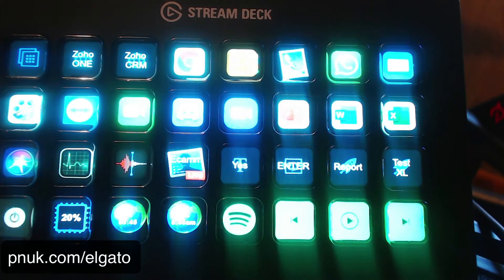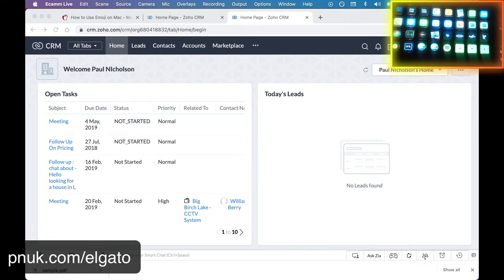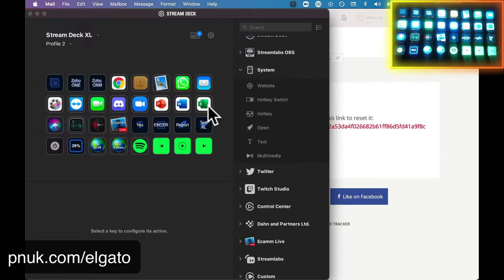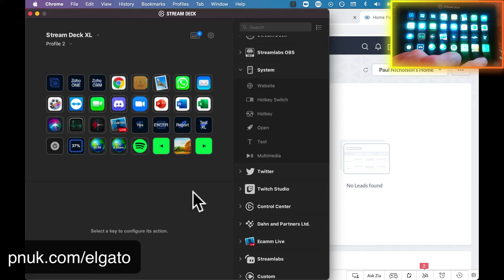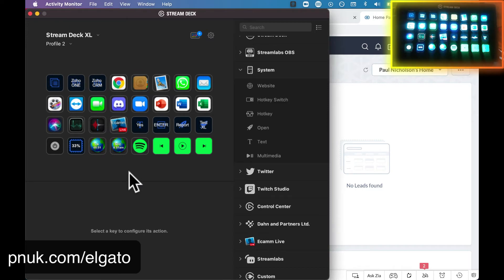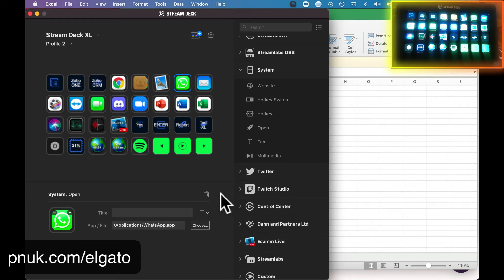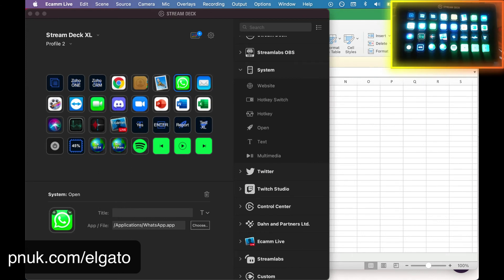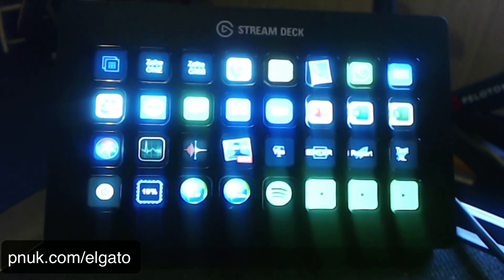Introduction To Elgato Stream Deck Become More Productive At Work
► Useful?